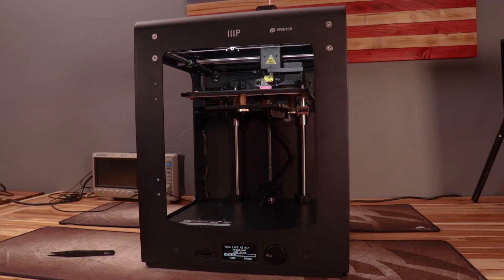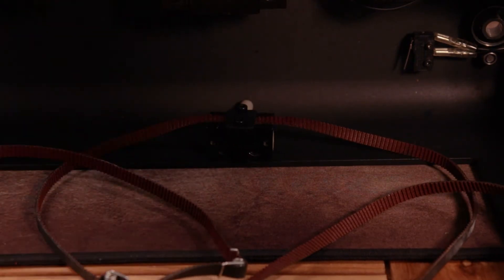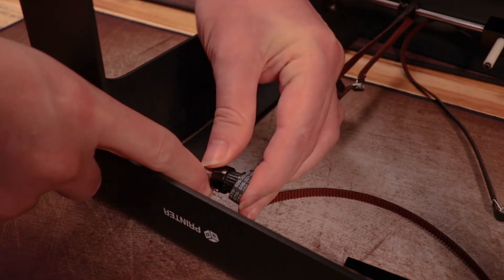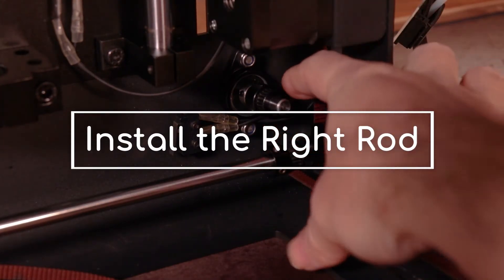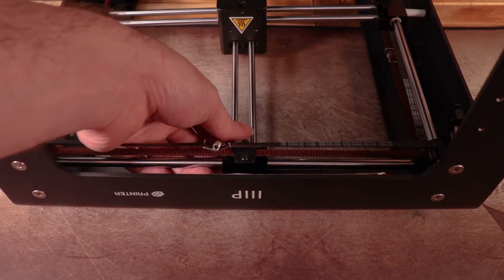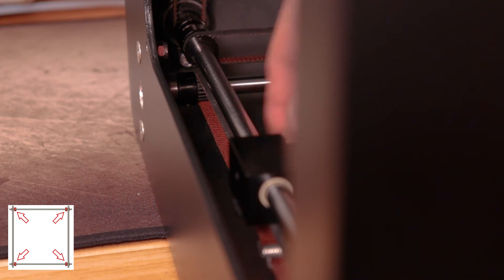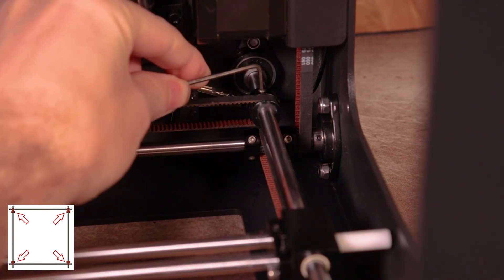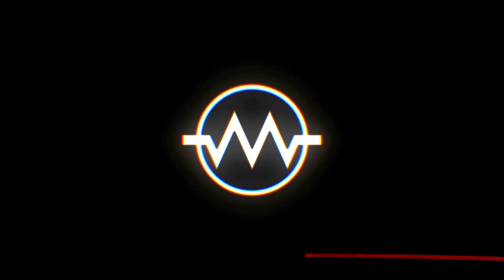Rebuild and Align the Gantry on the Monoprice Maker Ultimate 3D Printer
Rebuild and align the gantry on a Monoprice Maker Ultimate (also called the Wanhao Duplicator 6).

0:00 Intro
0:14 Remove Alignment Rig
0:40 Prepare the Slides
2:00 Install the Back Rod
3:09 Install the Front Rod
4:19 Install the Left Rod
5:10 Install the Right Rod
5:50 Install the Inner Gantry
7:48 Squaring the Horizontal Rods
10:00 Squaring the Vertical Rods
10:50 Rebuild the Extruder
11:40 Outro